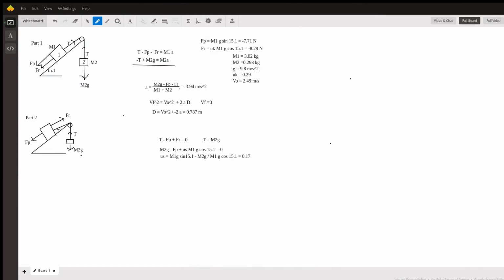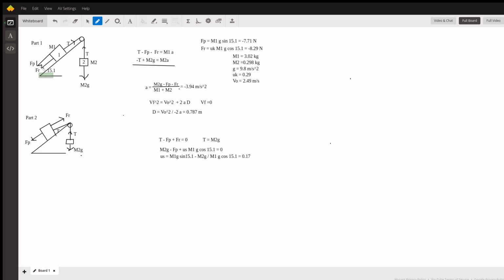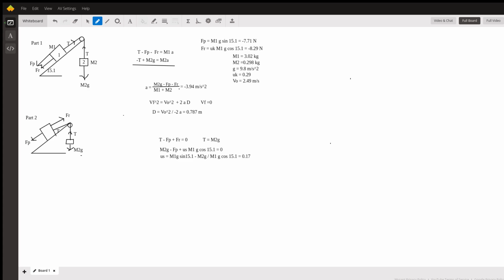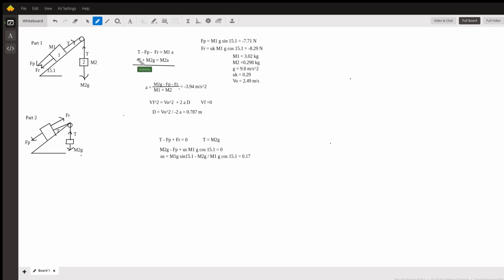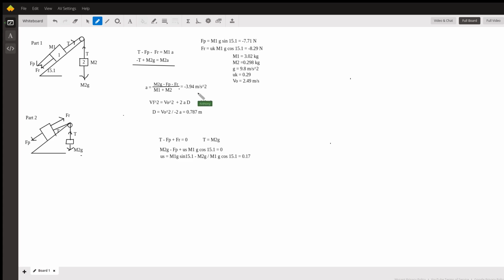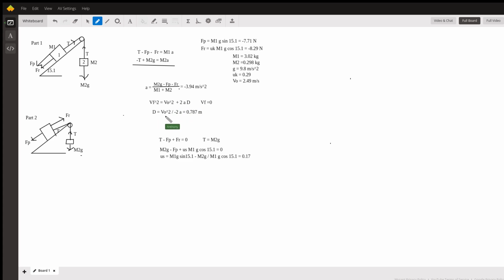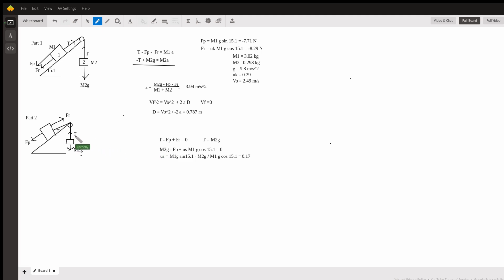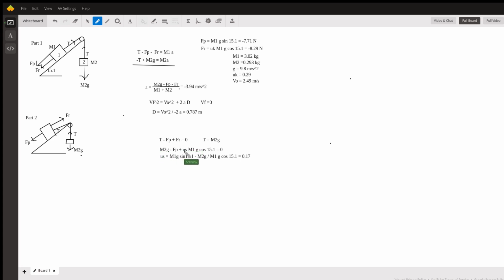Box moving up an incline with friction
Question: Physics Forces Question
An inclined surface, at angle θ=θ=15.1∘∘ with the horizontal, is constructed on a lab bench. A box, with mass m1=m1=3.02kgkg, is placed on the inclined surface, and it is attached to an ideal, meaning massless and inelastic, string that passes over an ideal, meaning massless and frictionless, pulley. The other end of the string is attached to a ball of mass m2=m2=0.298kgkg. The box is given an initial velocity with magnitude v=v=2.49m/sm/s directed parallel to and up the inclined surface, as shown in the drawing. The coefficient of kinetic friction is 0.29.a.) What is the distance, in meters, that the box travels up the inclined surface before coming to rest?b.) What is the minimum value of the coefficient of static friction such that, after coming to a stop, the box remains at rest and does not accelerate down the inclined box?

Answered By:

Anthony T.